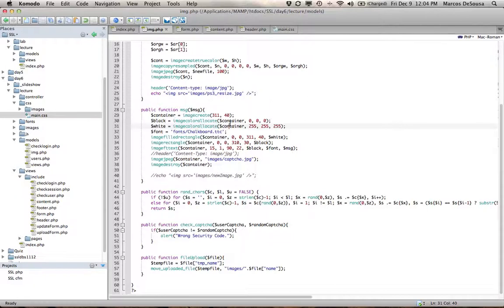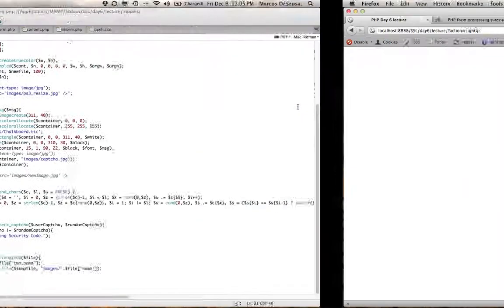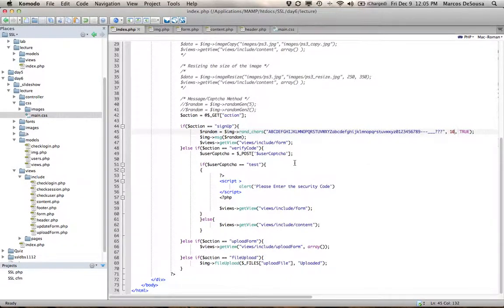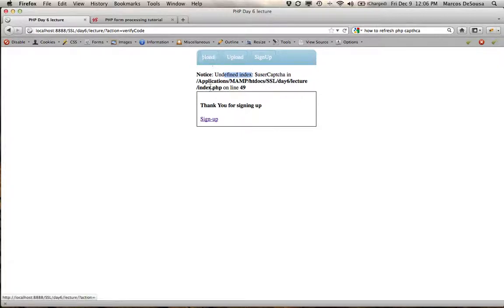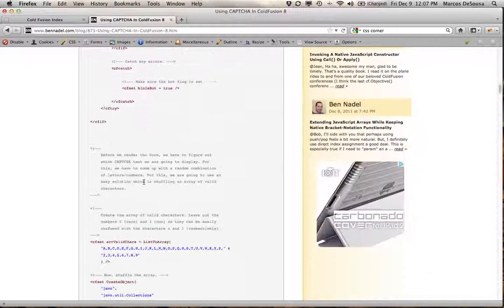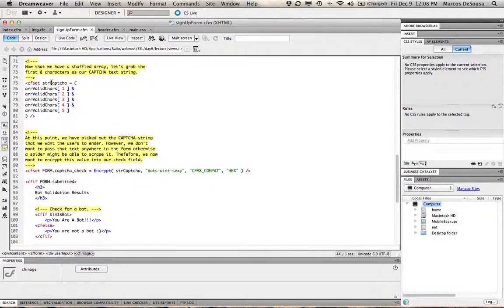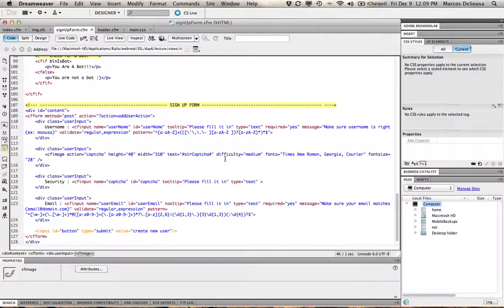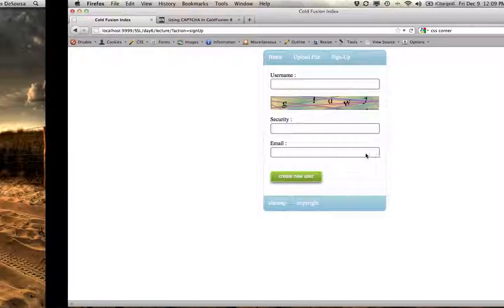SSL - Day 6 - Image Captcha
CAPTCHAs have several applications for practical security, including (but not limited to):

Preventing Comment Spam in Blogs. Most bloggers are familiar with programs that submit bogus comments, usually for the purpose of raising search engine ranks of some website (e.g., "buy penny stocks here"). This is called comment spam. By using a CAPTCHA, only humans can enter comments on a blog. There is no need to make users sign up before they enter a comment, and no legitimate comments are ever lost!

Protecting Website Registration. Several companies (Yahoo!, Microsoft, etc.) offer free email services. Up until a few years ago, most of these services suffered from a specific type of attack: "bots" that would sign up for thousands of email accounts every minute. The solution to this problem was to use CAPTCHAs to ensure that only humans obtain free accounts. In general, free services should be protected with a CAPTCHA in order to prevent abuse by automated scripts.

Protecting Email Addresses From Scrapers. Spammers crawl the Web in search of email addresses posted in clear text.

Online Polls. In November 1999, released an online poll asking which was the best graduate school in computer science (a dangerous question to ask over the web!). As is the case with most online polls, IP addresses of voters were recorded in order to prevent single users from voting more than once. However, students at Carnegie Mellon found a way to stuff the ballots using programs that voted for CMU thousands of times. CMU's score started growing rapidly. The next day, students at MIT wrote their own program and the poll became a contest between voting "bots." MIT finished with 21,156 votes, Carnegie Mellon with 21,032 and every other school with less than 1,000. Can the result of any online poll be trusted? Not unless the poll ensures that only humans can vote.

Preventing Dictionary Attacks. CAPTCHAs can also be used to prevent dictionary attacks in password systems. The idea is simple: prevent a computer from being able to iterate through the entire space of passwords by requiring it to solve a CAPTCHA after a certain number of unsuccessful logins. This is better than the classic approach of locking an account after a sequence of unsuccessful logins, since doing so allows an attacker to lock accounts at will.

Search Engine Bots. It is sometimes desirable to keep webpages unindexed to prevent others from finding them easily. There is an html tag to prevent search engine bots from reading web pages. The tag, however, doesn't guarantee that bots won't read a web page; it only serves to say "no bots, please." Search engine bots, since they usually belong to large companies, respect web pages that don't want to allow them in. However, in order to truly guarantee that bots won't enter a web site, CAPTCHAs are needed.

Worms and Spam. CAPTCHAs also offer a plausible solution against email worms and spam: "I will only accept an email if I know there is a human behind the other computer." A few companies are already marketing this idea.